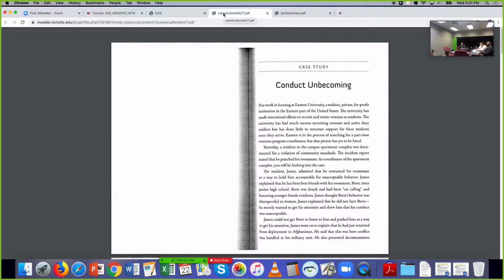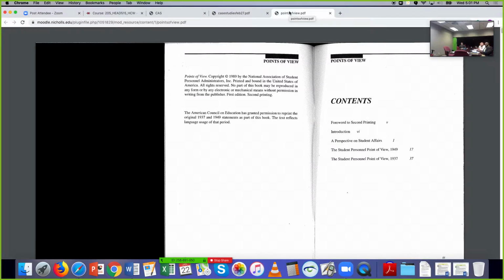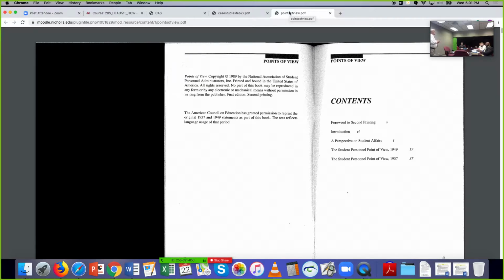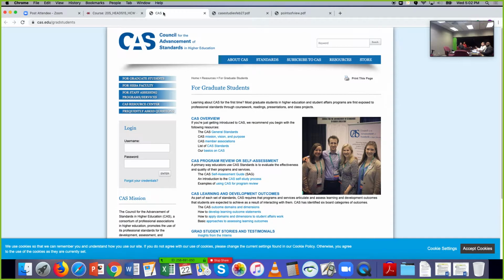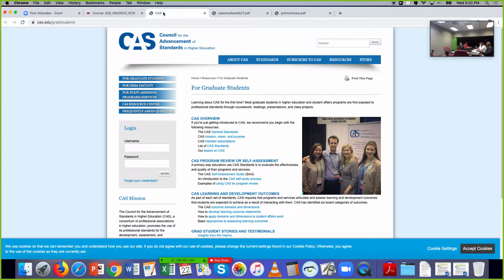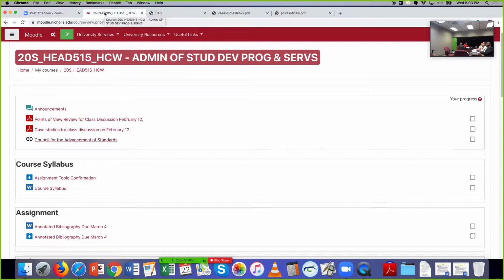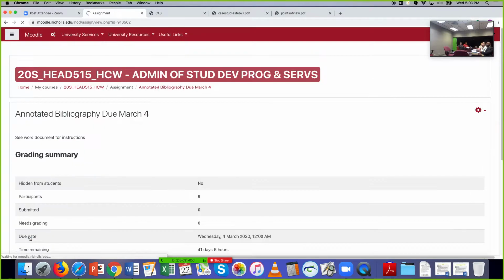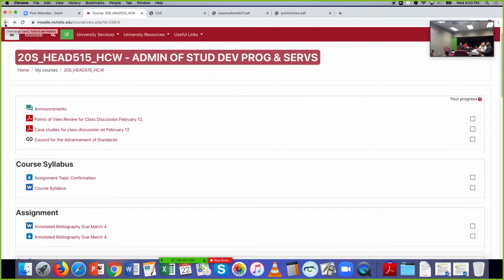January 22 HEAD 515 Dr. Dial's Review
Review of the syllabus and course requirments